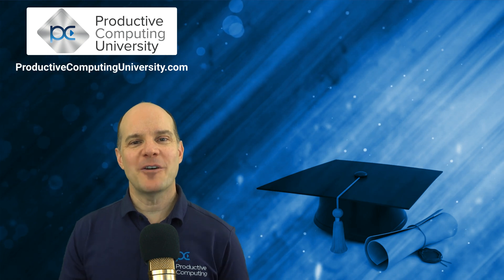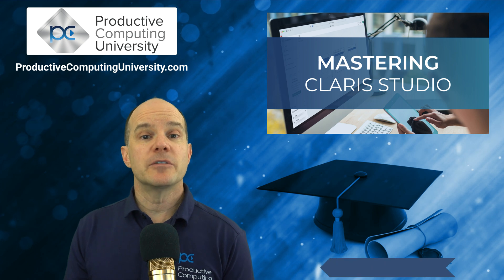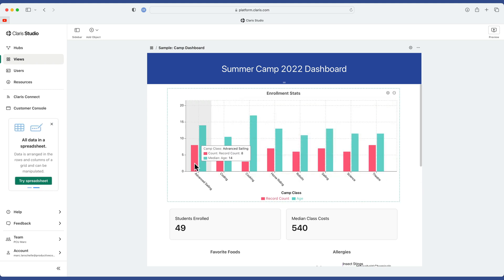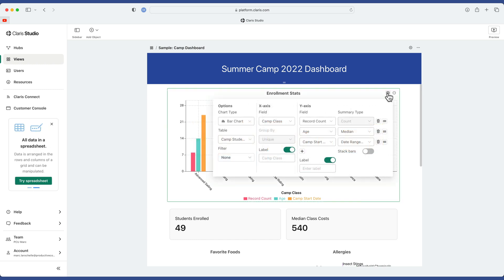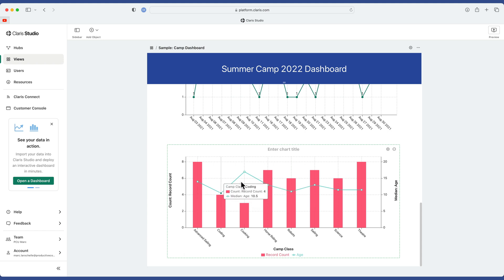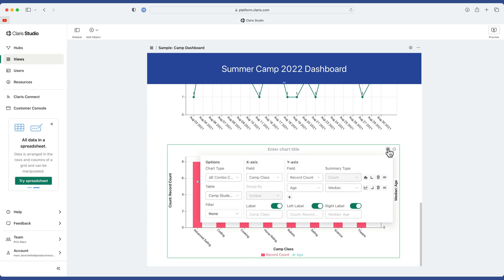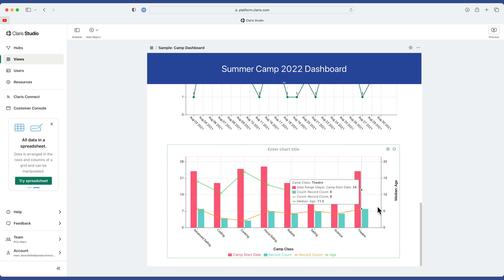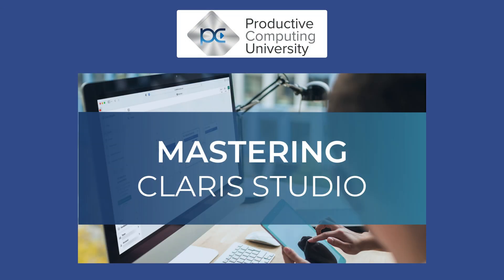Ready to Master Claris Studio? Advanced Dashboard Charting (Course Excerpt #1)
Are you curious about Claris Studio and what it can do for you? Our course, Mastering Claris Studio, shows you how to create web-based apps to help you create surveys, email signup forms, registration pages, and other projects. This video is an excerpt from the course and will show you how powerful the charting options are in Claris Studio - perfect for creating informative and responsive dashboard content.

== Video Chapters ==
00:00 - Claris Studio Intro
01:40 - Adding multiple Y-axis points on a bar chart
04:16 - How to make a combo chart
08:50 - Recap